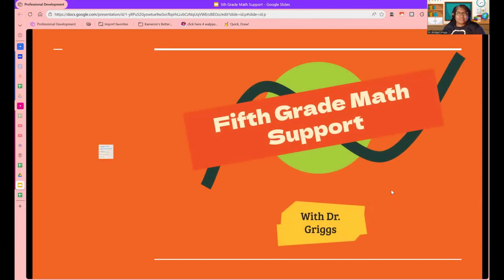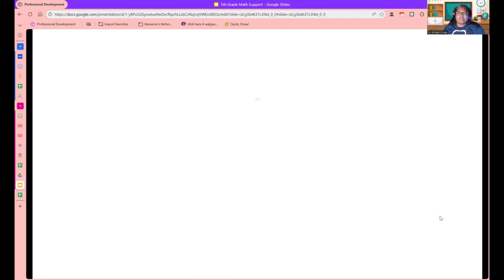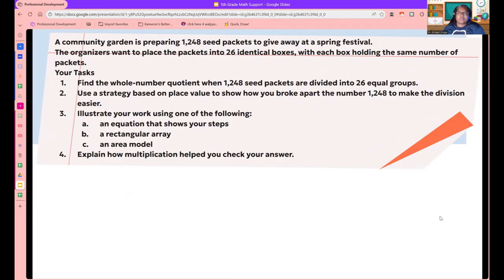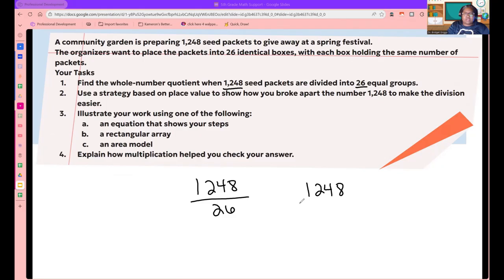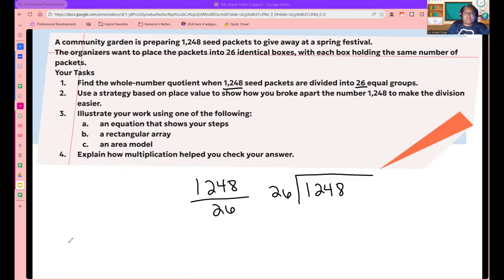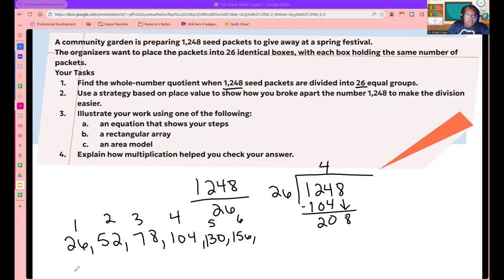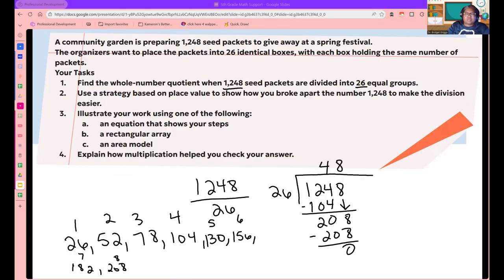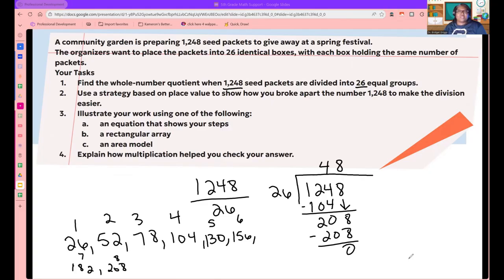Fifth Grade Math Support CCSS Math Content 5 NBT B 6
"CCSS.Math.Content.5.NBT.B.6
Find whole-number quotients of whole numbers with up to four-digit dividends and two-digit divisors, using strategies based on place value, the properties of operations, and/or the relationship between multiplication and division. Illustrate and explain the calculation by using equations, rectangular arrays, and/or area models."